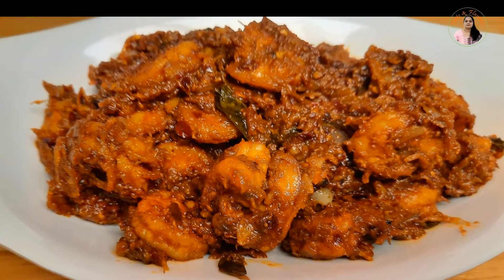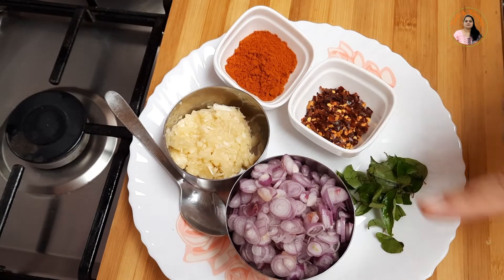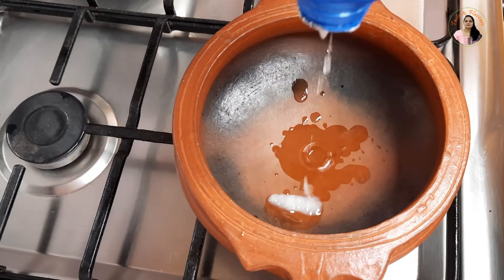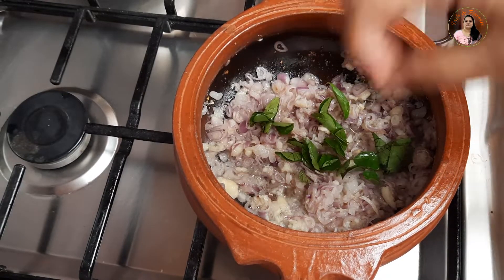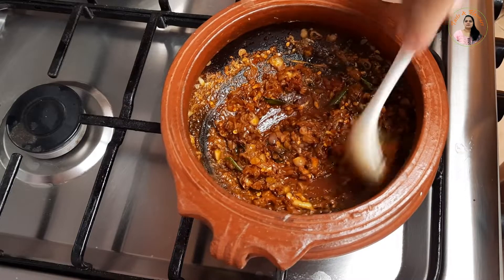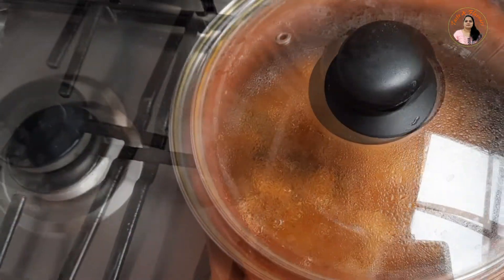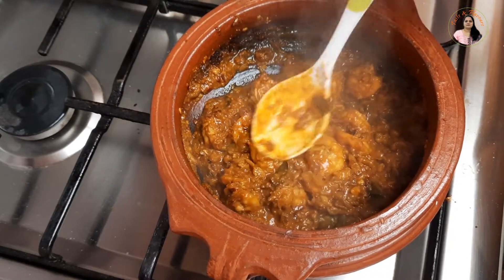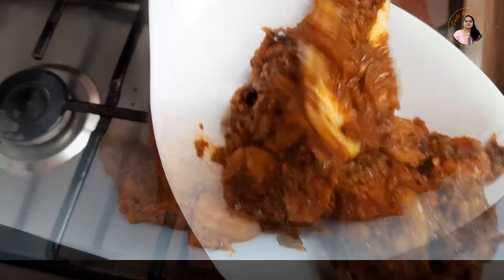Chemmeen Perett/ കുറഞ്ഞ ചേരുവകൾ കൊണ്ടുള്ള രുചികരമായ ചെമ്മീൻ പെരെട്ടു / Easy Prawns Recipe / V -103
Hello Friends,
Hope you enjoyed and like this video. Try this recipe at your Home. don't forget to give your valuable feedback & share your experience with me

Ingredients ,
Prawns - 500 g
Coconut Oil - as per required
Chilly Powder - 1 1/2 tsp
Crushed chilly - 1 1/2 tsp
Ginger Garlic paste - 2 tsp
Small onion - 1 cup
Curry leaves - as per required